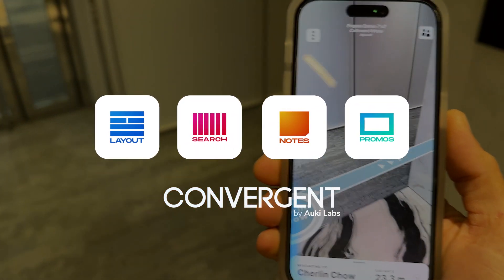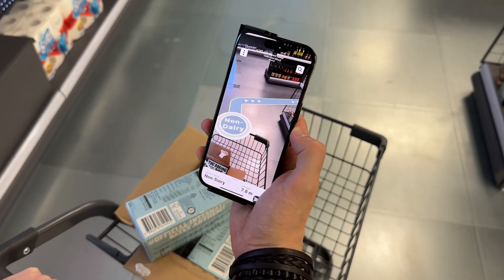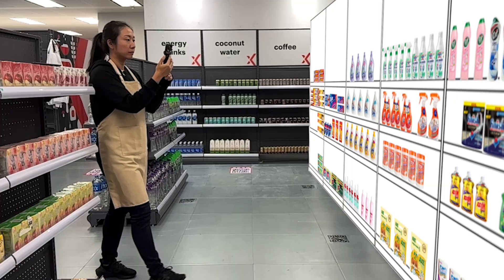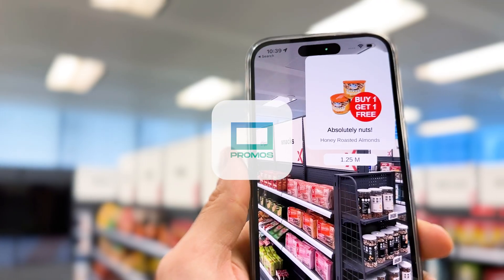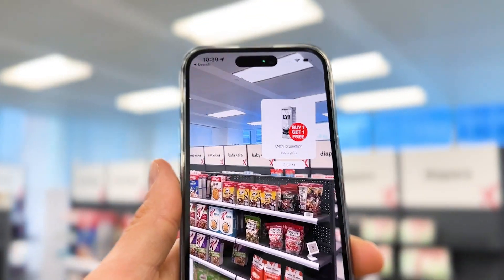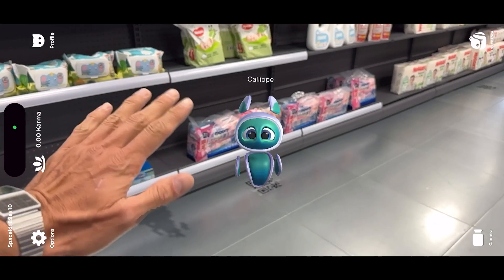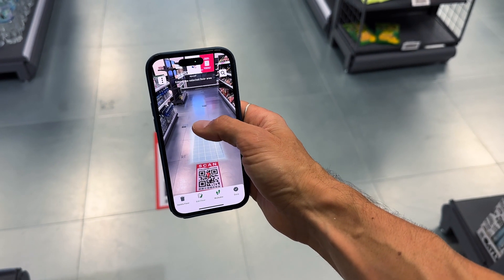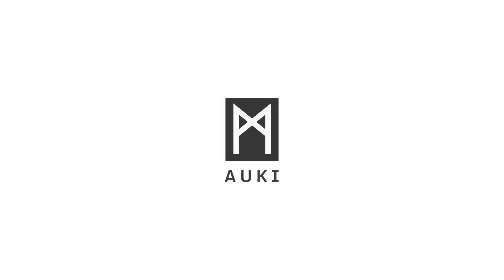Cactus: The spatial computing platform for retail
UPDATE: Convergent is now called Cactus AI. Find out more at auki.ai/cactus.

High staff turnover, wage pressure, and increasing training costs are all constants in today's retail industry. Convergent, the spatial computing platform for retail, is designed for these challenges.

Optimize your retail operations with Search, which enables SKU-level navigation for staff; Notes, which puts reminders and tasks in their physical context; and Layout, which uses AR overlays to let you create the picture of success.

Convergent Promos reinvents shopper marketing by merging the digital and physical realms, with a CMS for physical space that ushers in a new era of real-time promotion deployment in retail.